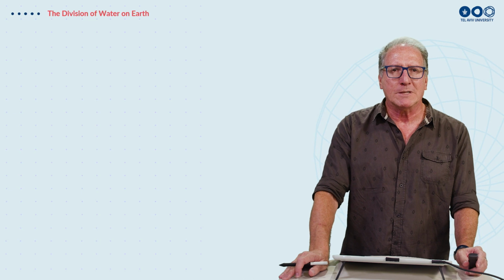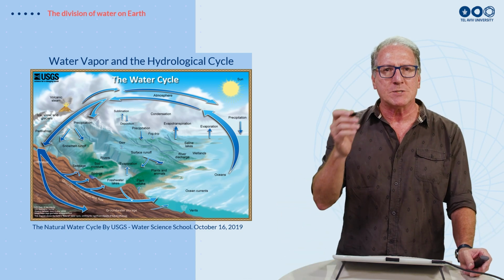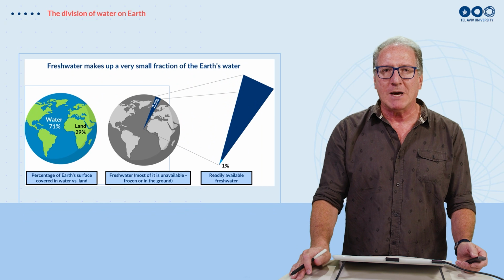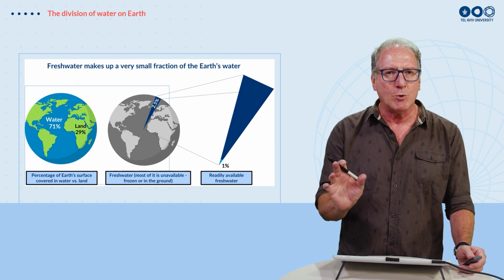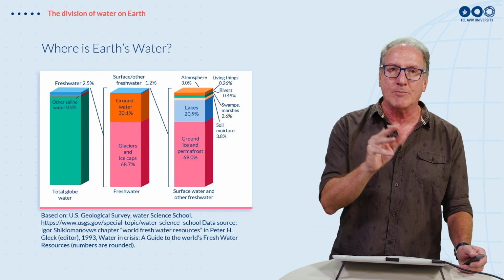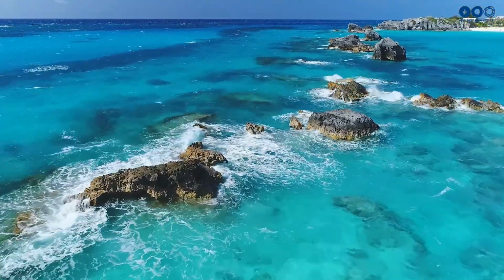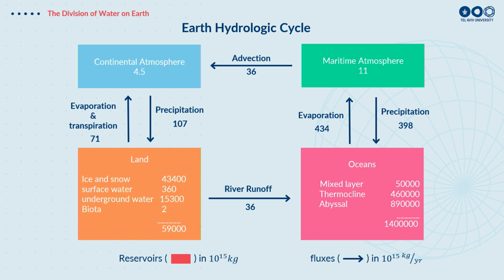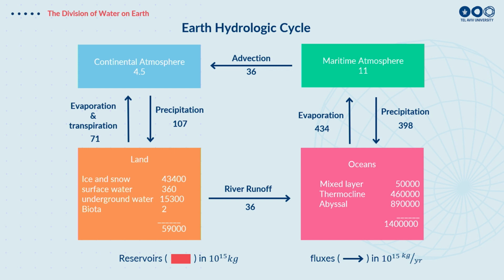Lecture #21 Climate Change - The division of water on Earth